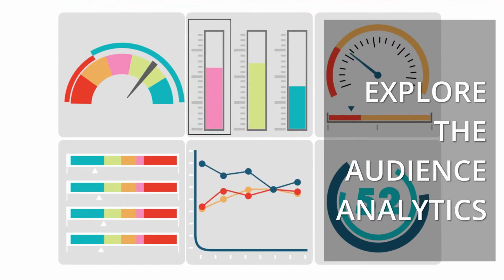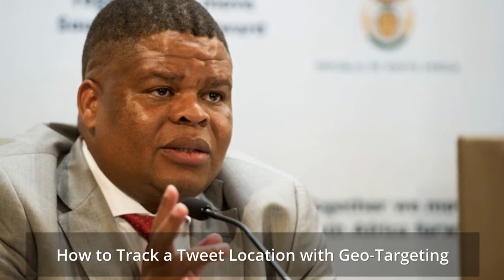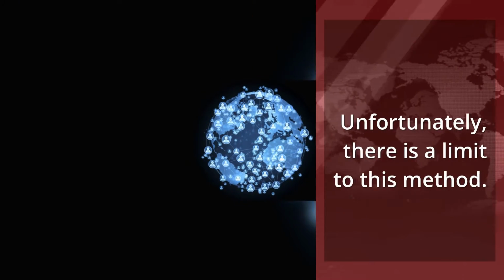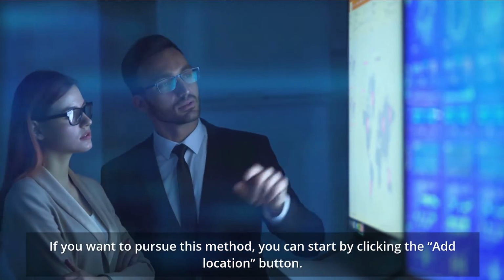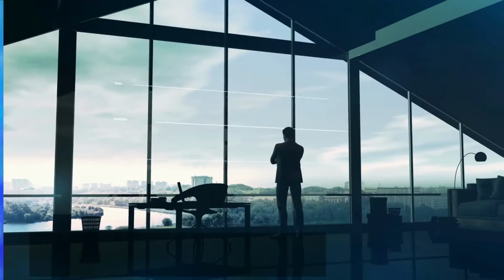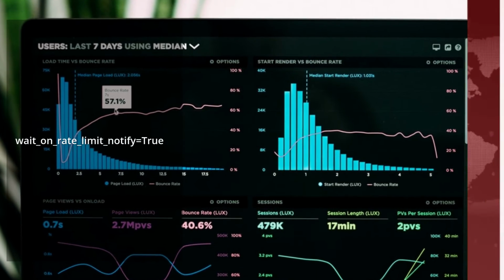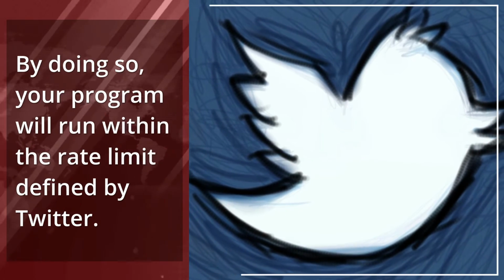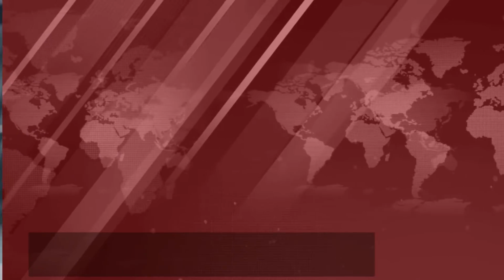How to Track a Tweet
You might be curious whether your tweets are performing well or not.   Particularly, if you have just launched your newest product or service. If you know exactly how your tweets perform, it becomes easier for you to determine your next marketing moves. This situation requires you to learn how to track a tweet.

Twitter Analytics must be part of your social media strategy when it comes to tracking and understanding how your Tweets are performing. Once you successfully tracked your tweets, you will be able to plan and create your next tweets more effectively.

Here, you will be able to learn different ways on how to track a tweet.